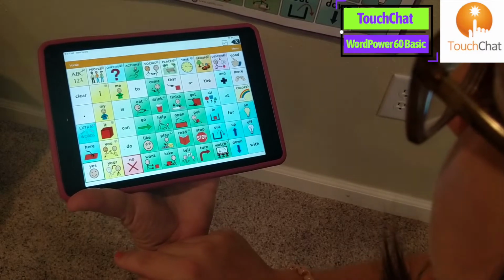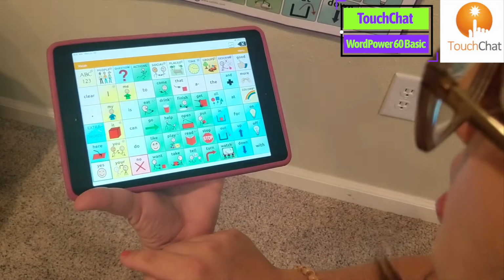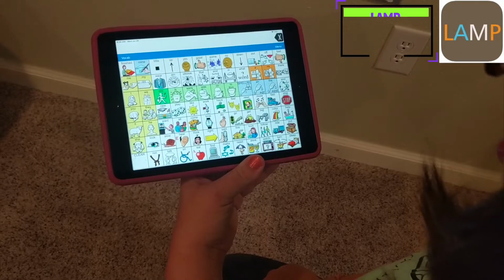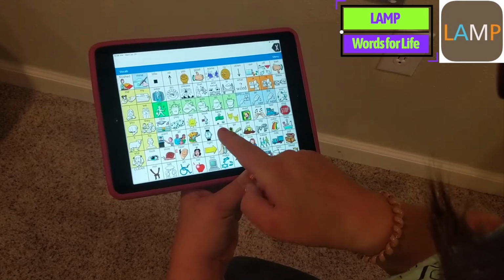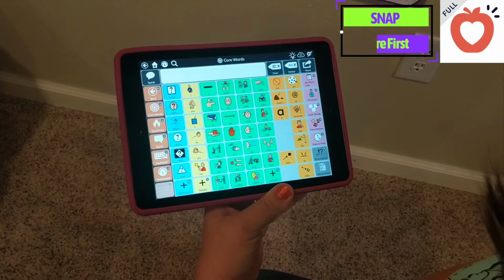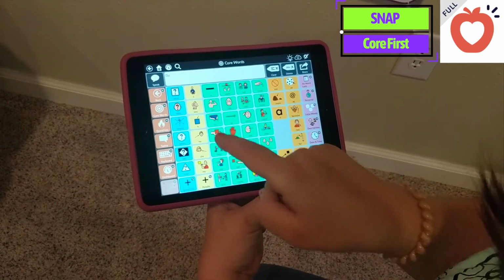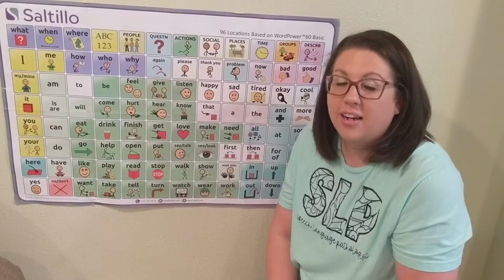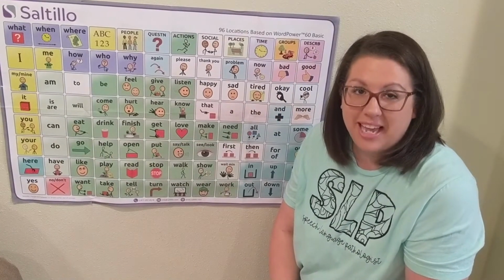Core Vocabulary in AACtion: Do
In this video I show you how to use the word "do" on a variety of AAC systems for a variety of  communication functions. If we want our AAC users to move beyond requesting wants and needs, we as communication partners need provide Aided Language Input for how to use core vocabulary words for different communication purposes. Watch the video for examples!